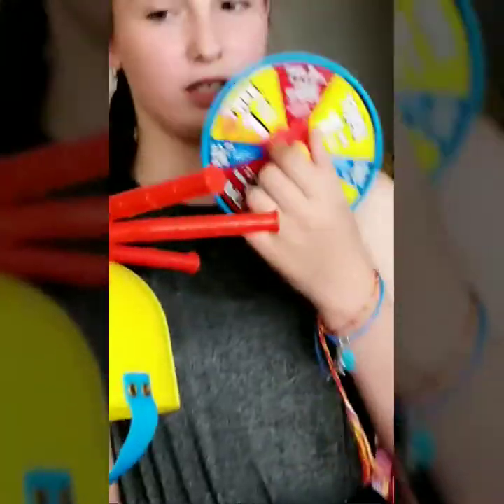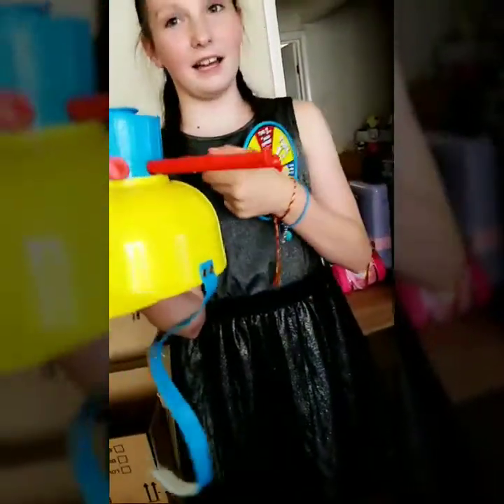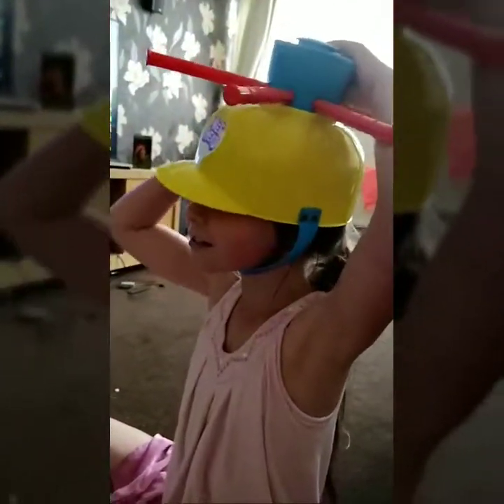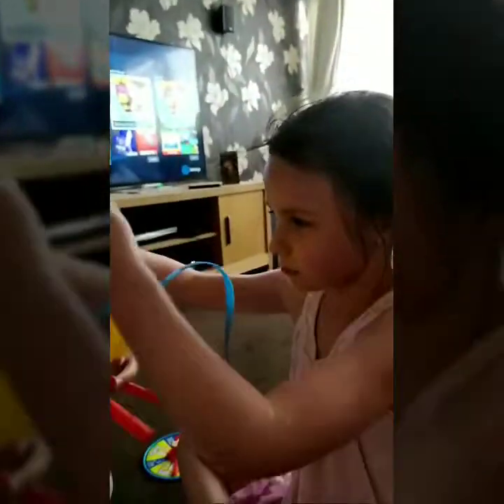WET HEAD! - I regret doing this...